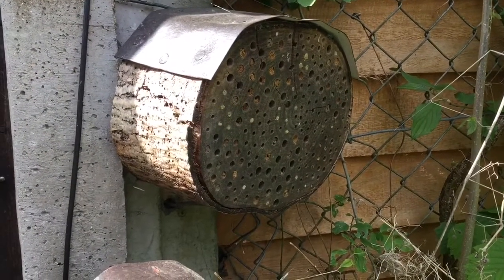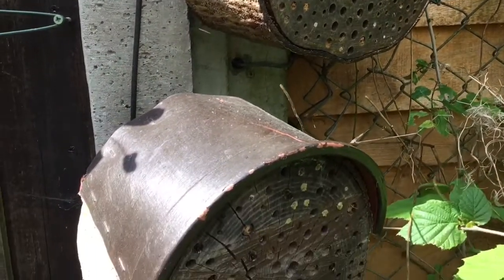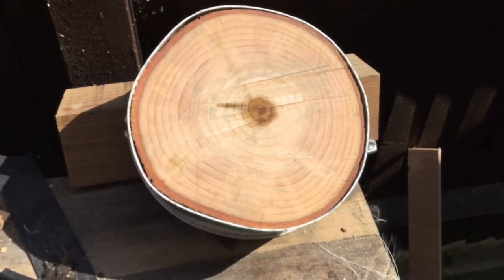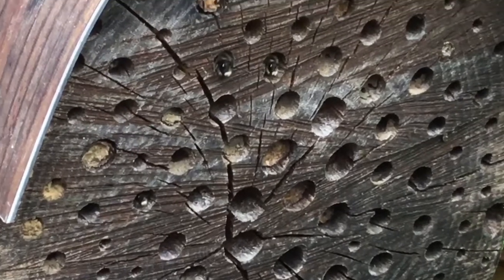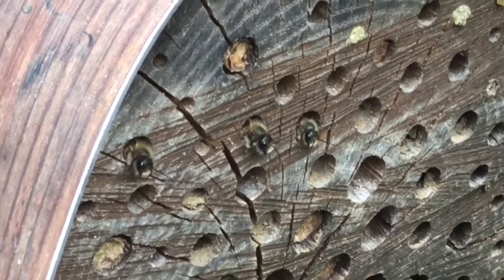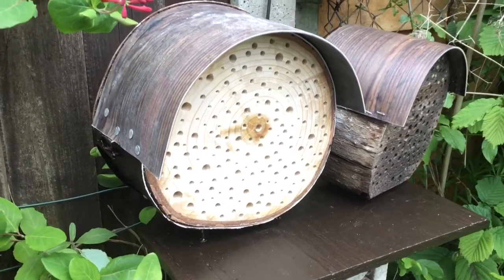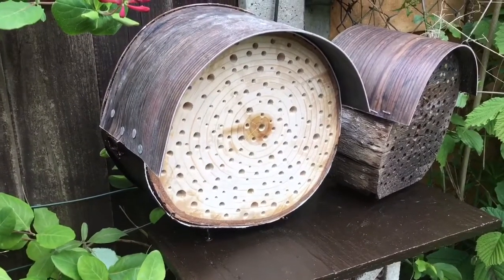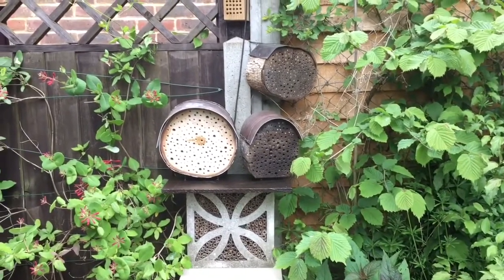Insect Hotels - DIY Log Solitary Bee Habitat Build And Cute 'Pokey-Bees'!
This didn't go quite to plan but every day you learn something new. Like that Osmia Rufas make very good meteorologists!